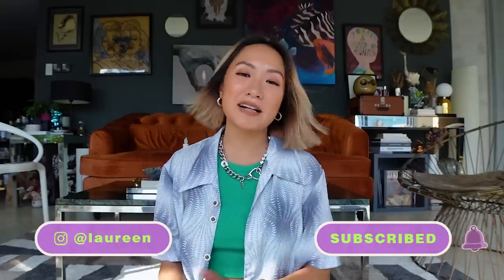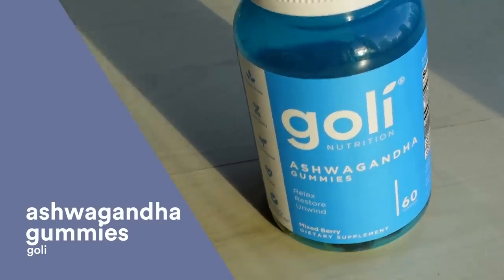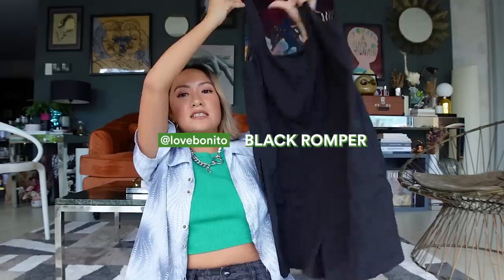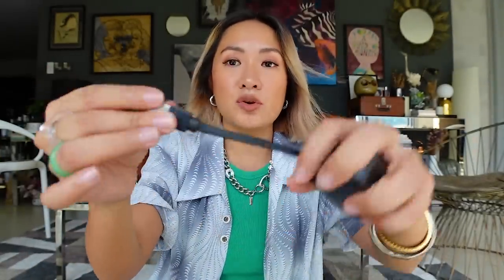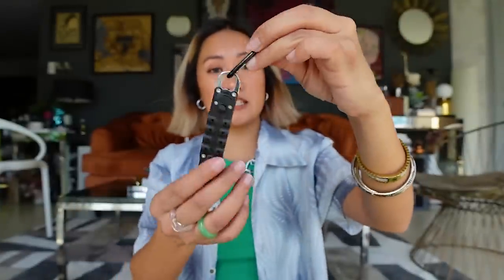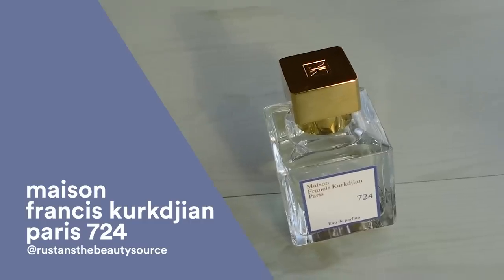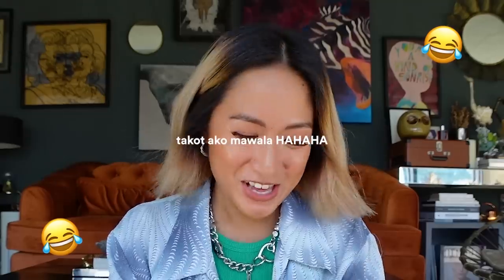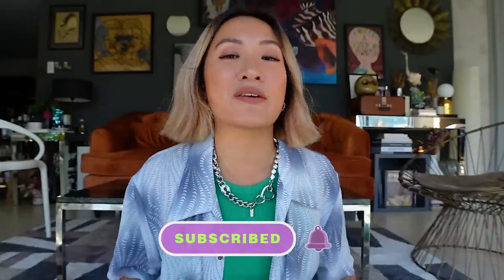Current Favorites + Most Used Items (Beauty, Fashion, Home, Tech) | Laureen Uy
First current faves vlog this year! All the links are down below. Happy watching! x

10. Portable LED light with bottle opener
11. Portable Multi- Functional Screwdriver
13. Maison Francis Kurkdjian Paris 724
14. Resurrection rinse-free hand mist
15. Chanel Oversized Illuminating powder
17. Thermal Paper privacy eraser